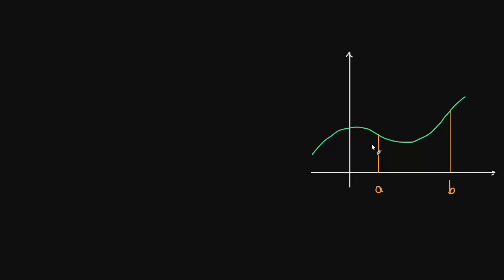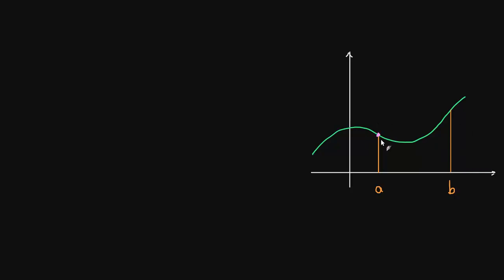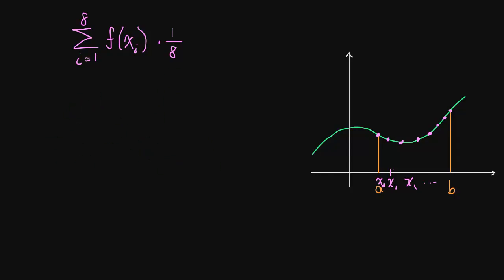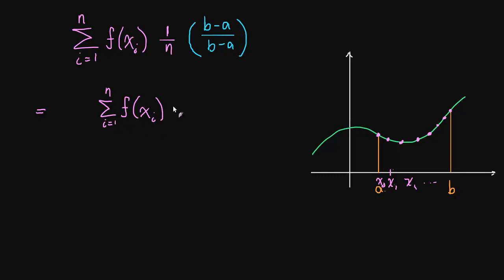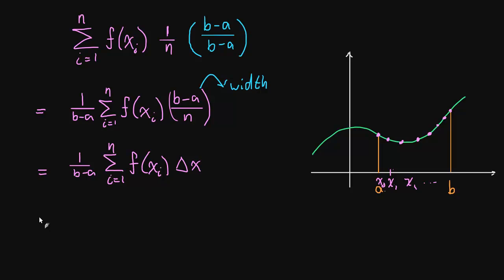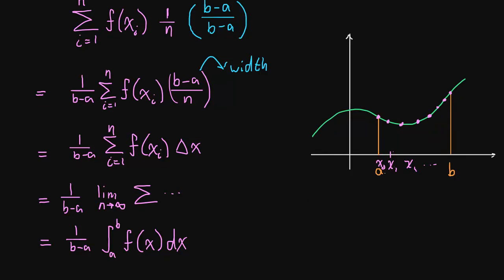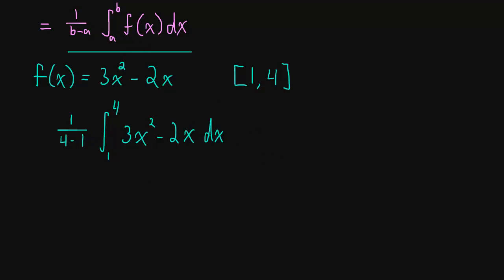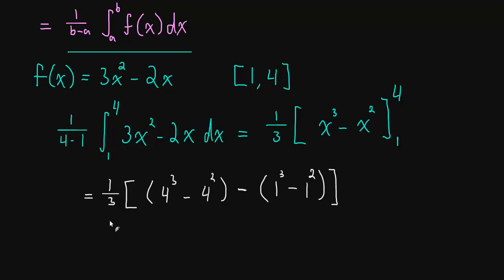4.6 Average Value of a Function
The definite integral and the fundamental theorem of let us compute the average value of a function over an interval.